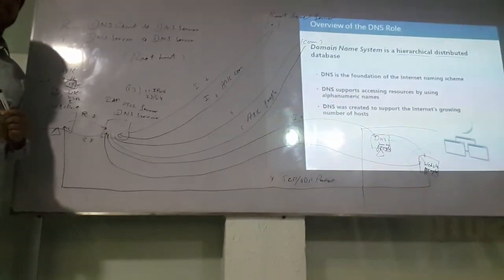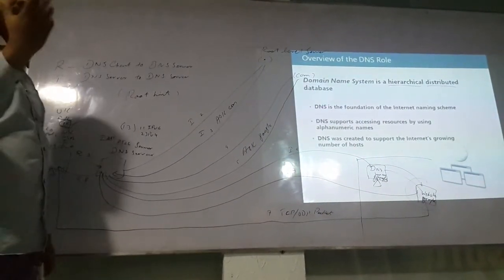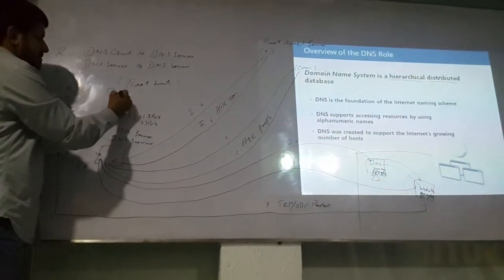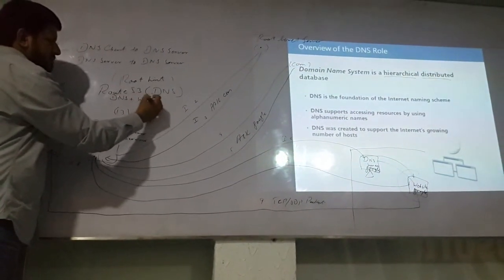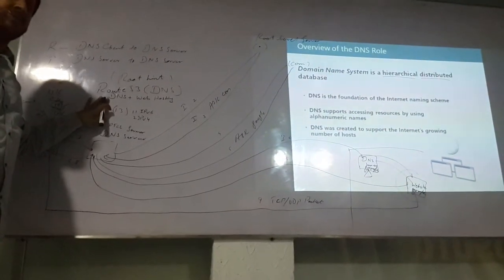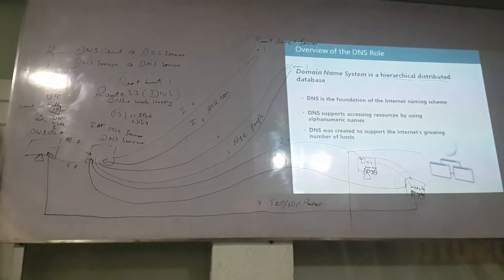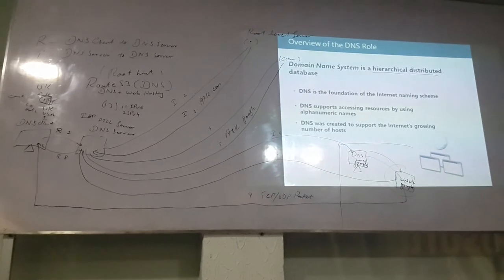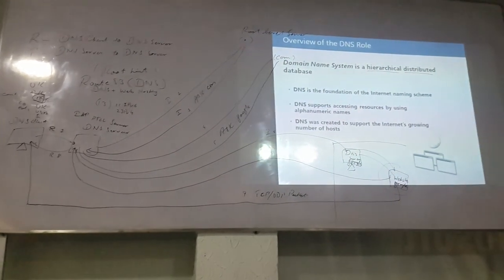MCSE 2016 Domain Name System DNS Part 5